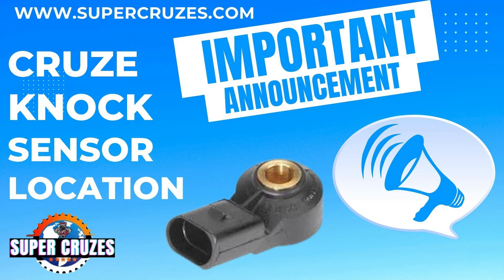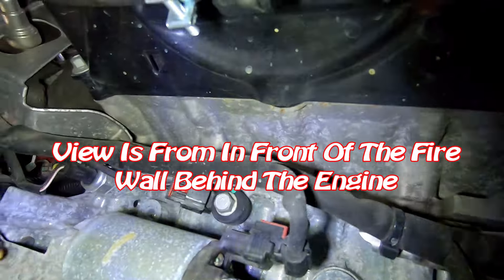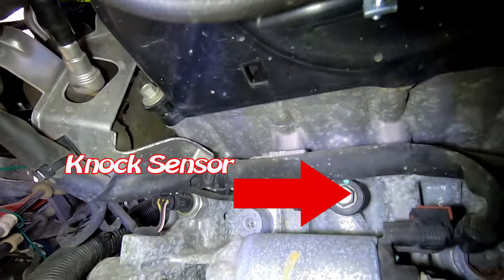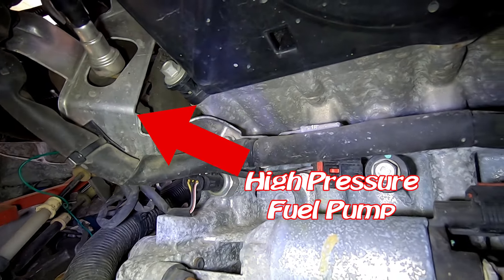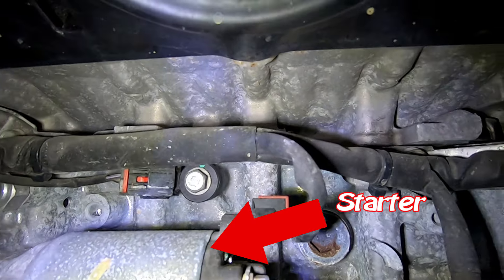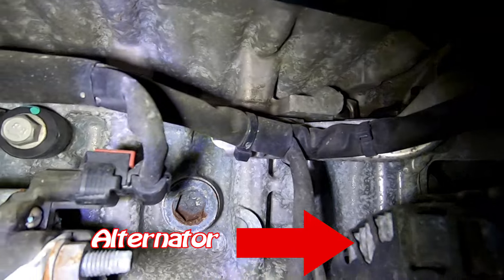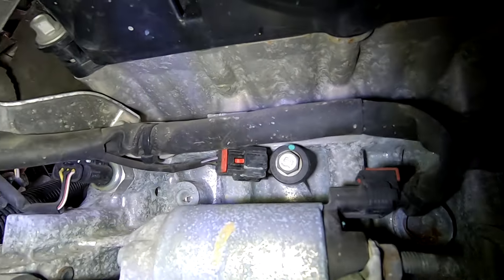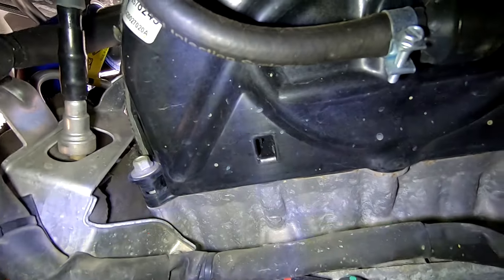2016-2019 Chevy Cruze Knock Sensor Location codes p0325 p0324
Ikon Spoiler Parts / tools
Ikon Spoiler
6MM studs for spoiler
6mm nuts for studs
fender washers
Black RTV Silicone
Battery powered grinder
Batter powered ratchet
Hole tap and die set

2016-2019 Chevy Cruze Knock Sensor Location codes p0325 p0324